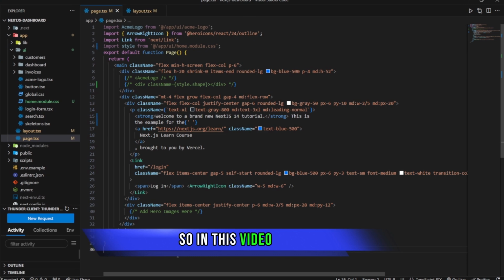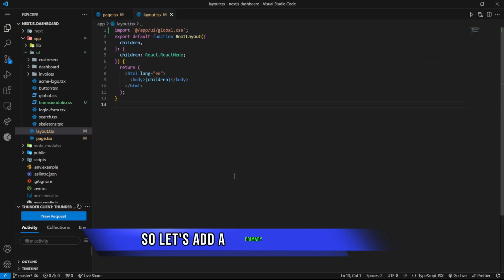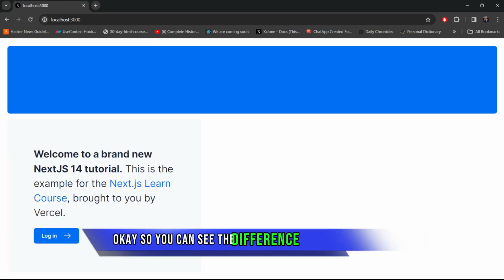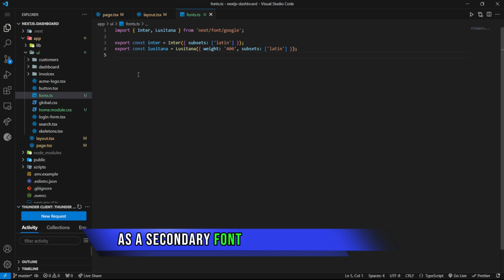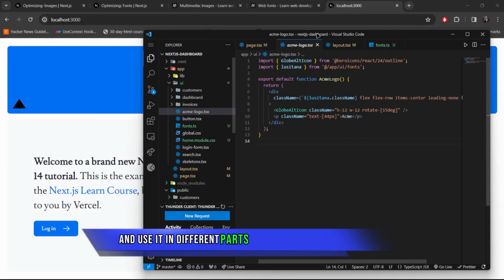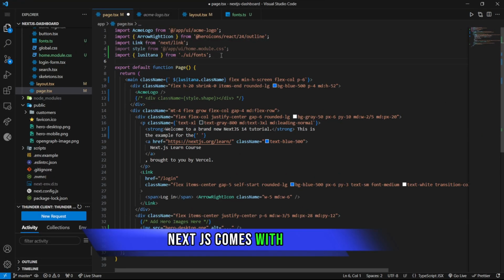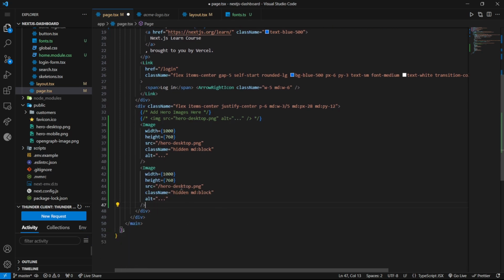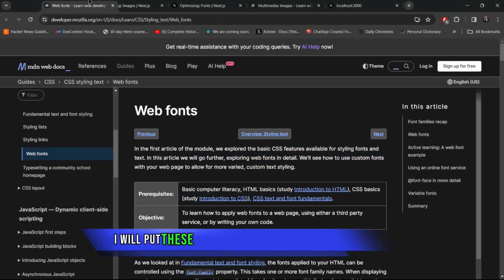#04 - Optimizing Fonts and Images, Full Walkthrough (NextJS 14 full course)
In this video, we are going to continue our NextJS 14
series, we will learn optimizing fonts and images
in our websites and prevents them from
taking load time.
Chapters:
0:00 Introduction
0:50 What we are going to do?
01:35 Why optimize fonts?
3:01 Creating a primary font
03:41 Implementing the font
05:46 A practice question on font
05:53 Solving the question
07:27 Implementing secondary font
08:50 Why optimize image?
09:31 Traditional method of displaying image
10:24 NextJS Image
11:48 Implementing desktop image
12:30 Implementing mobile image
13:19 More links to learn
14:35 A todo app with NextJS 14
15:10 Good Bye

Build and deploy a Todo app with Next.js 14, Typescript, Tailwind CSS & useContext | NextJS projects: